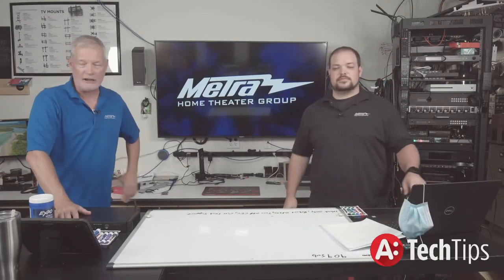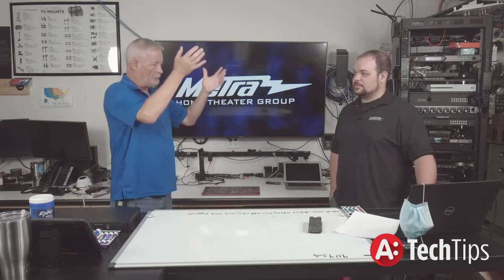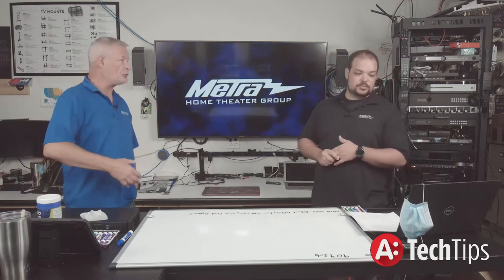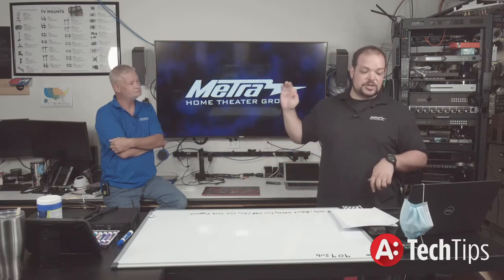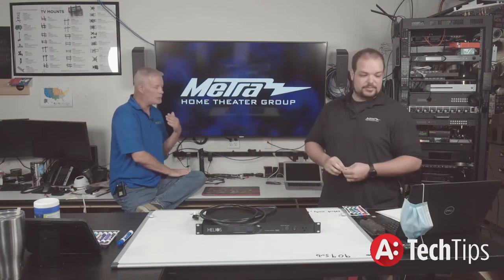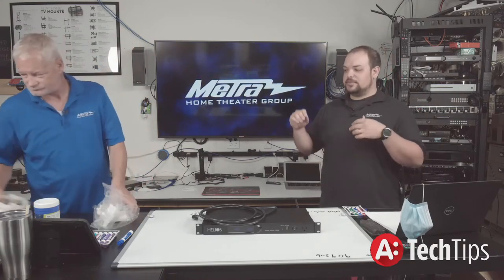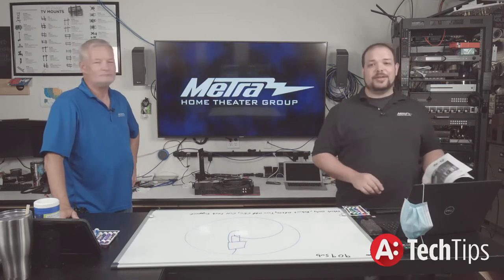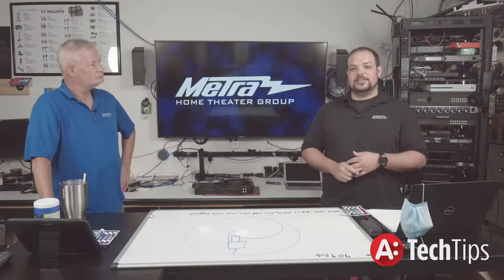Power Management: Planning, Design and Implementation- Tech Tips Webinar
08/12/20 @ 3PM EST – Power Management: Planning, Design and Implementation. Join our discussion on the importance of power in an AV system design in this live tech tips webinar.

Twitter.com/MetraHome
Instagram.com/MetraHome
Facebook.com/EtherealHomeTheater
LinkedIn.com/company/ethereal-home-theater